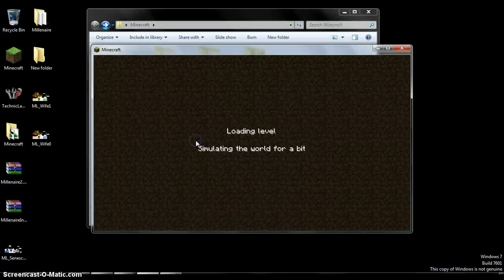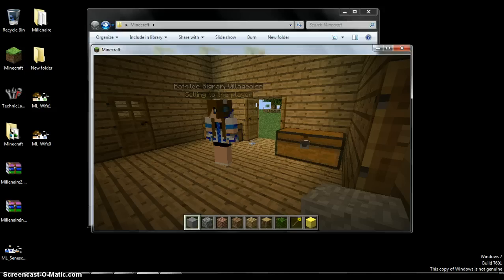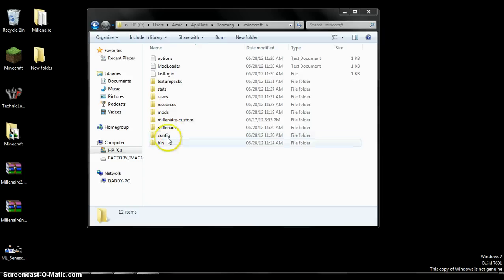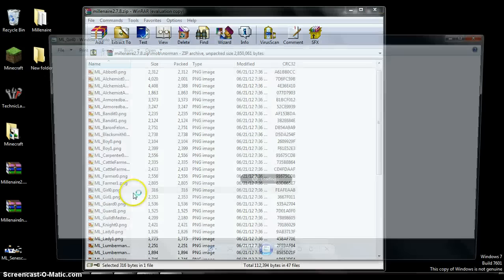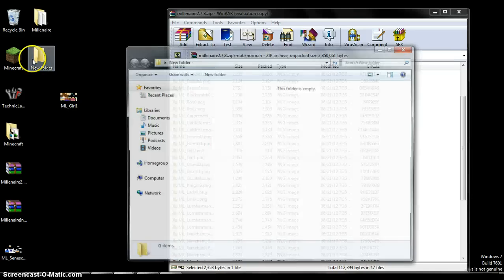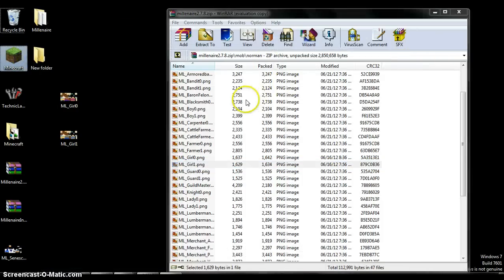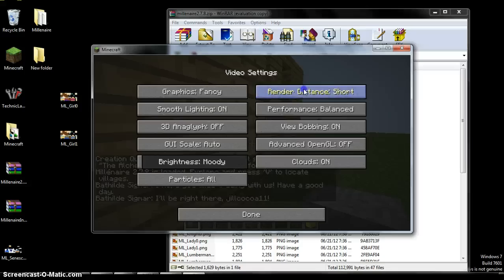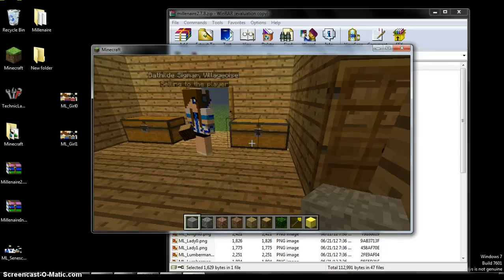How To Change The Skin Of Villagers In ML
How To Change The Skin Of Villagers In Millenaire. Also, sorry for my mic.